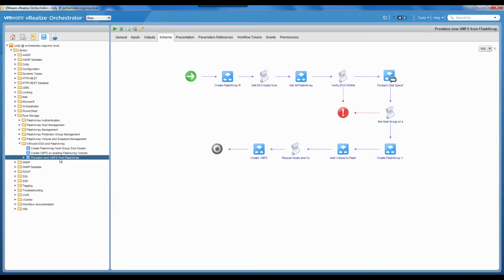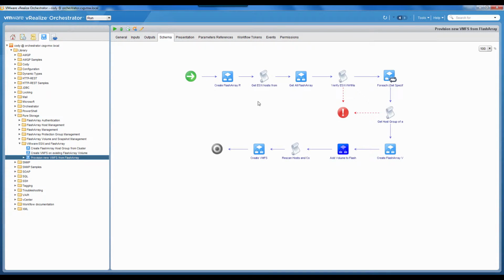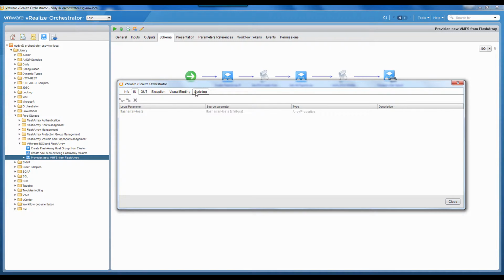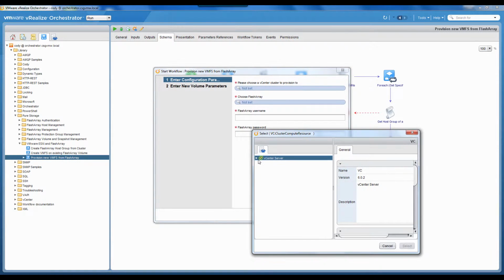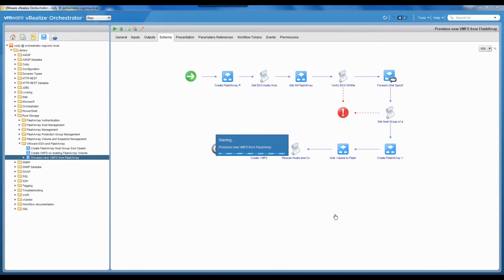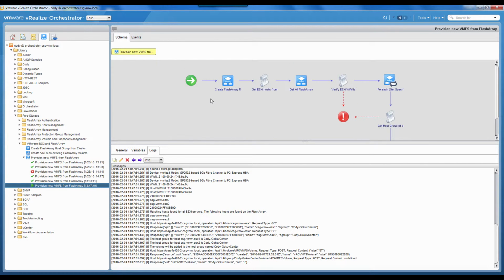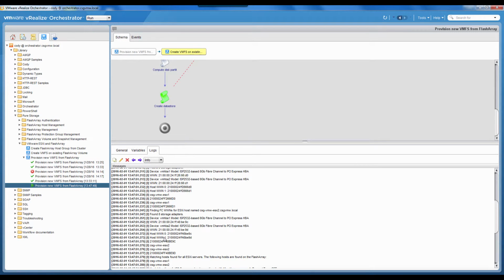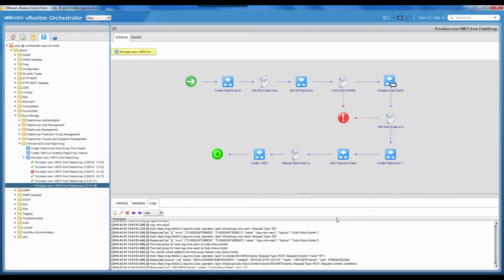FlashArray vRealize Workflow Package Demo: Provision new VMFS Volume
A demonstration of provisioning a new volume from a FlashArray and formatting it as VMFS for a vCenter Cluster with the Pure Storage FlashArray vRealize Orchestrator Workflow Package